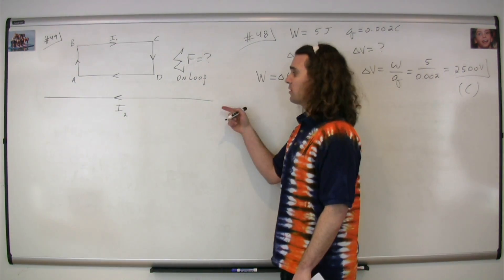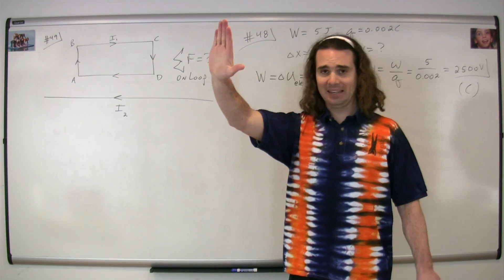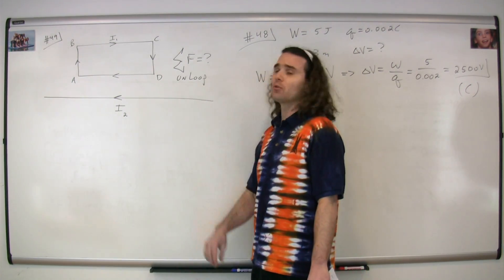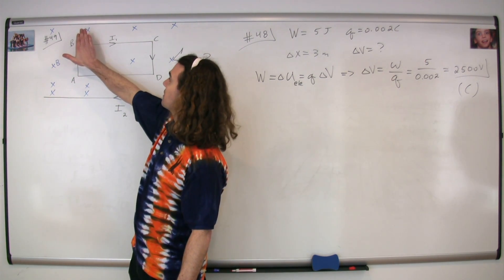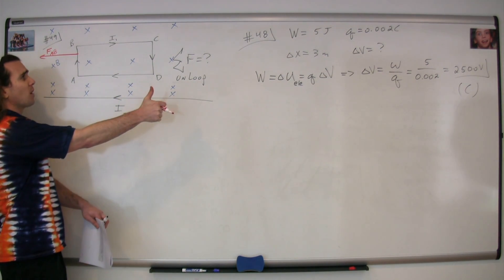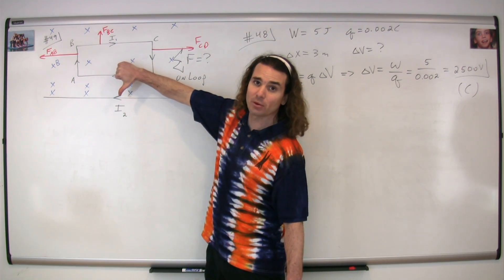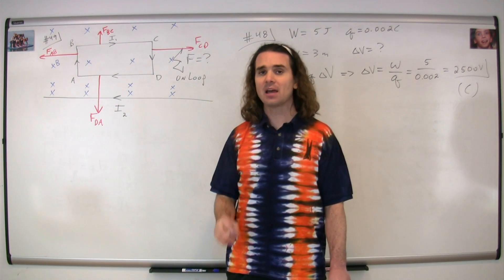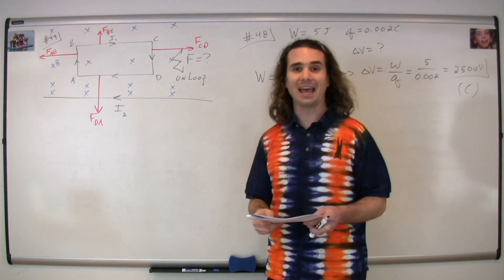#49 Electricity and Magnetism Multiple Choice Solutions - AP Physics C 1998 Released Exam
This problem is about using the Right Hand Rule to determine the net force on a current carrying loop next to a current carrying wire.